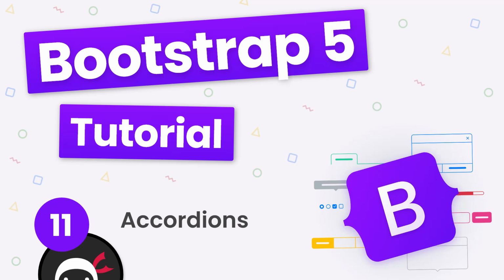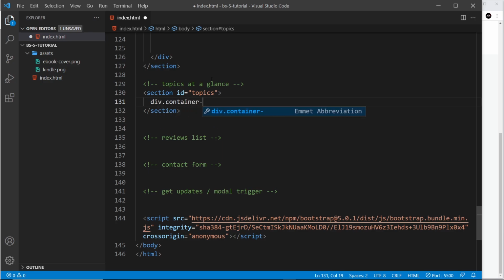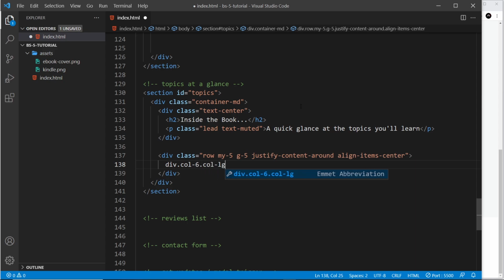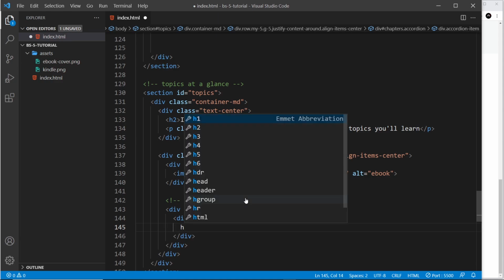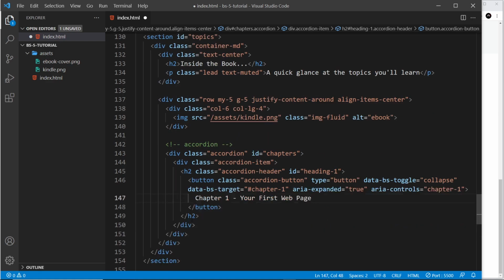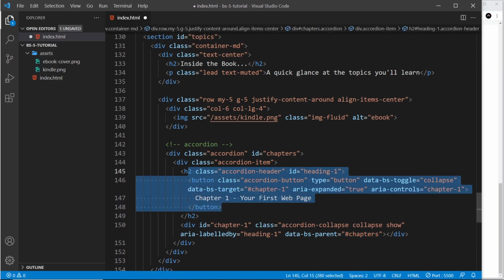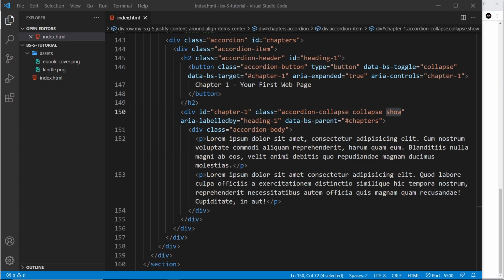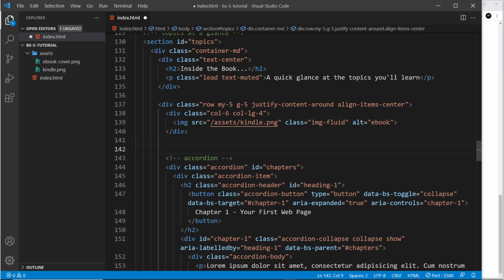Bootstrap 5 Complete Walkthrough #11 – Accordions